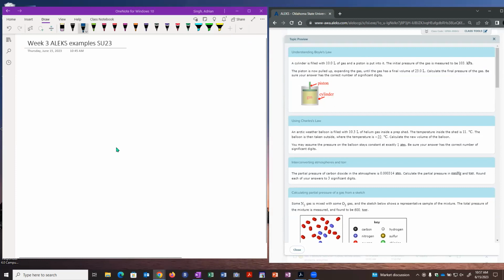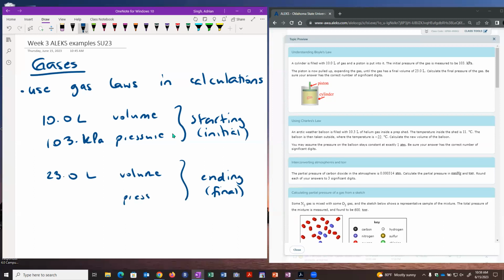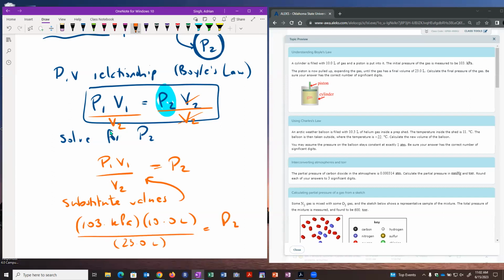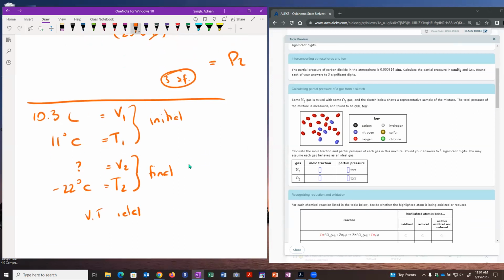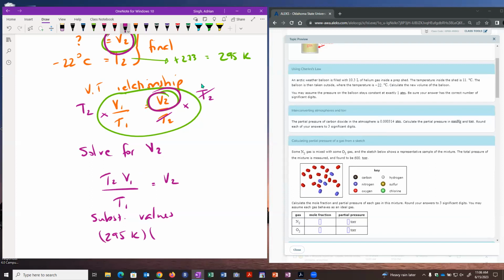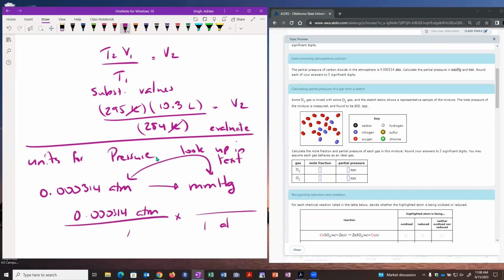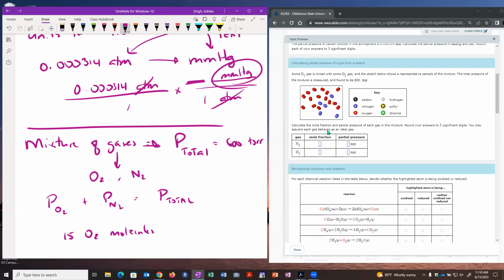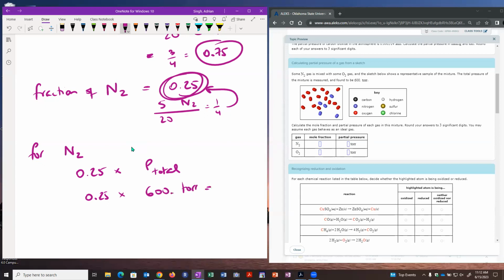ALEKS examples - Gases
Note: at 7:38 and 9:06 minutes in there is an error in the calculation. -22 deg C is equal to 251 Kelvins (NOT  295 Kelvins). Apologies for the error.